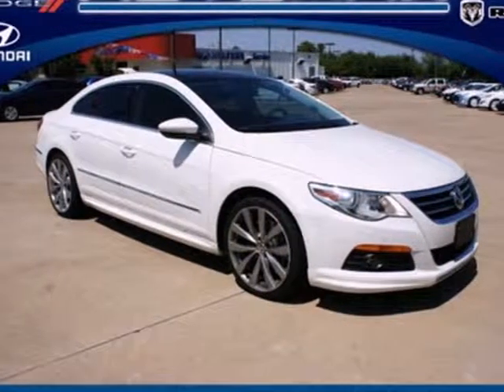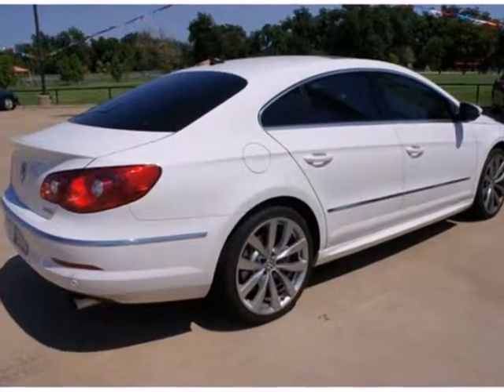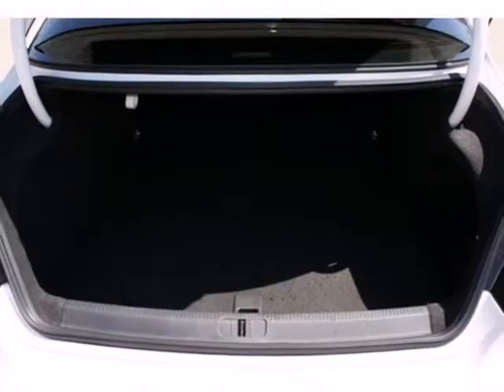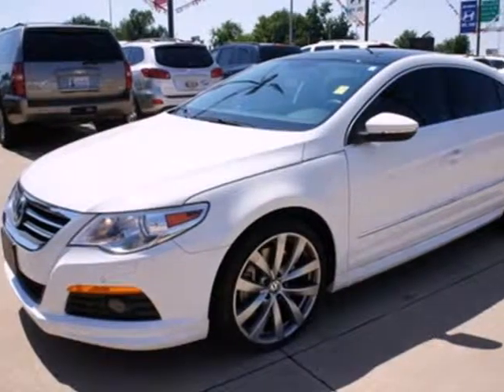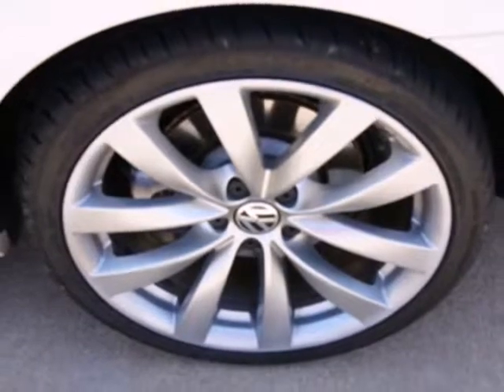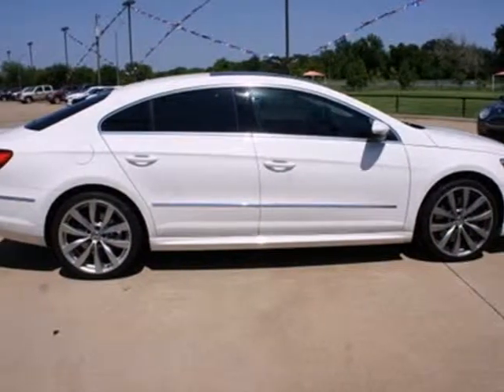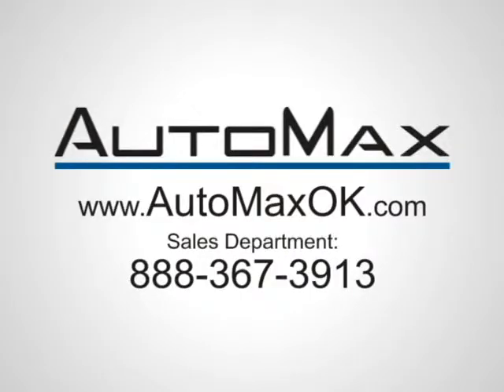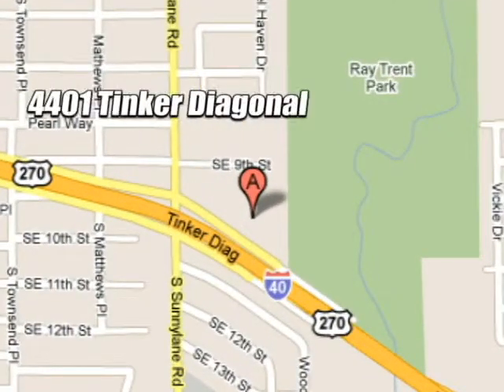2011 Volkswagen CC Y9788A in Oklahoma City Edmond, OK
If you are looking for real value on a great used car, Automax Hyundai Del City invites you to come in and test drive this 2011 Volkswagen CC, stock# Y9788A. We are conveniently located near Oklahoma City Edmond, OK and known for our great selection, reliability and quality. Come take a look at this 2011 Volkswagen CC today.

4401 Tinker Diagonal St
Oklahoma City Edmond OK, 73115